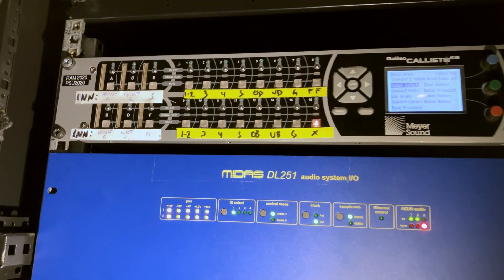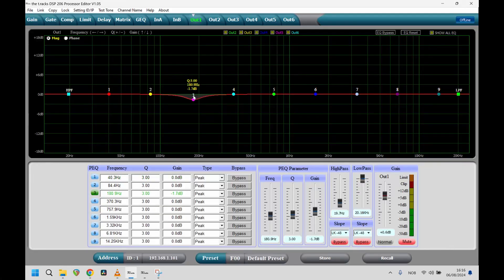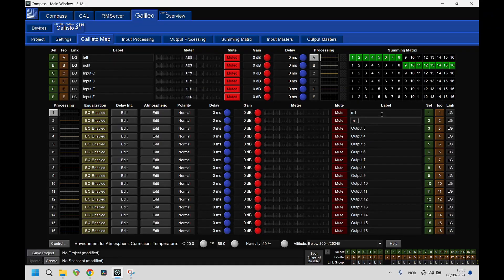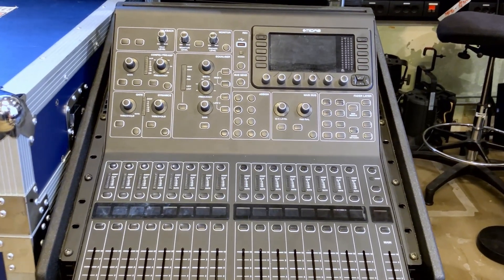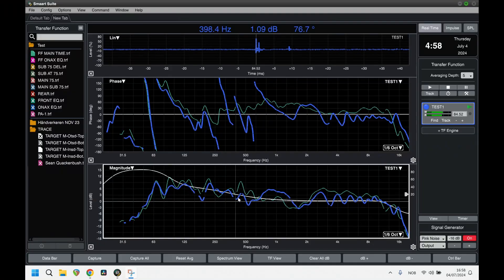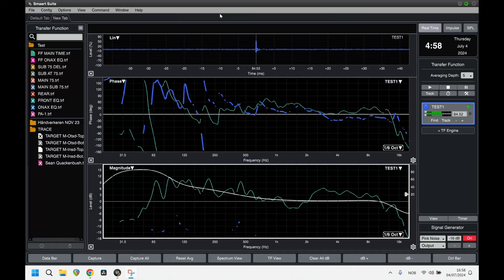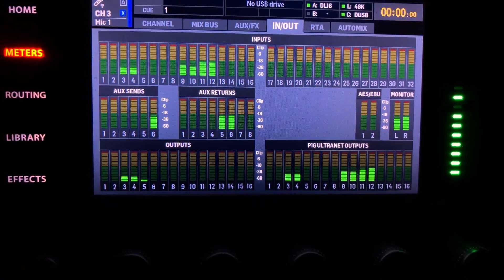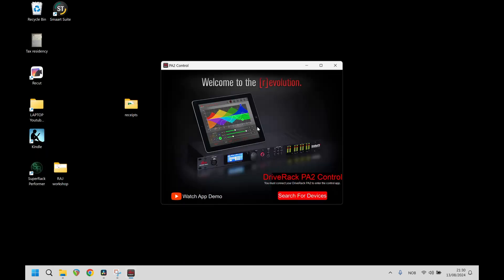What Is DSP In Live Audio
You can see this demonstrated in depth with a demo of 3 different DSP systems in System Setup School:

You’ve probably heard about DSP and system processors, and if you’ve not you’re about to.
These powerful little pieces of hardware
are essential for managing big shows with multiple speakers.
But what exactly are they?
What kind of processing do they handle?
And how do you set up and tweak their settings?